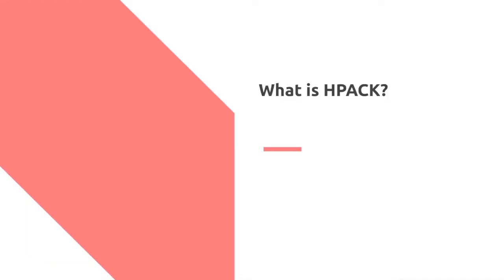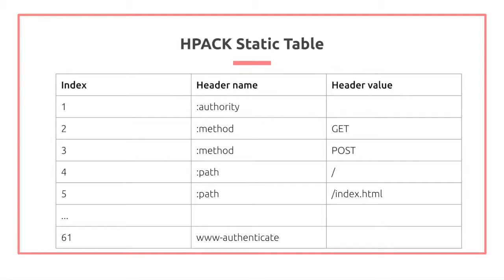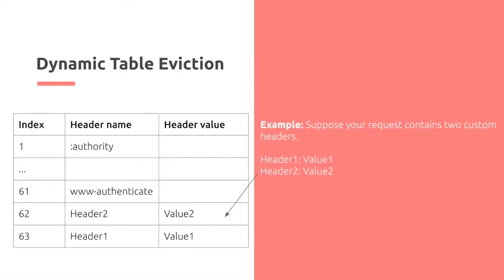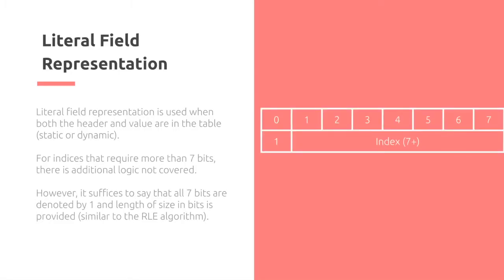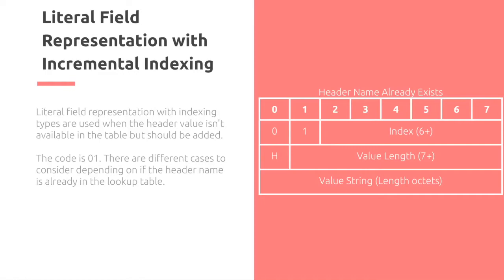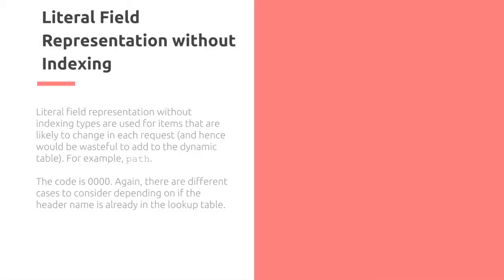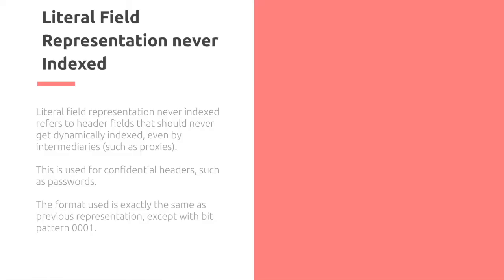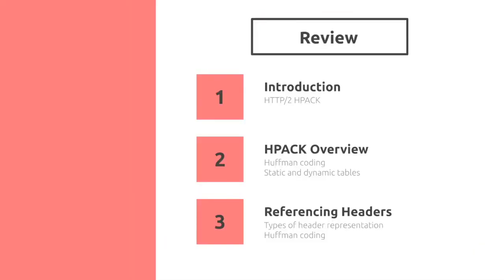Learn in 5 Minutes: HTTP/2 HPACK Protocol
Learn the basics of the HPACK header compression algorithm for HTTP/2. This includes the different types of tables (static, dynamic) along with types of HPACK headers such as the literal header field representations.

Link for in-depth tutorial: TBD